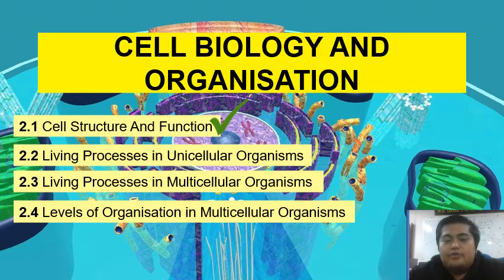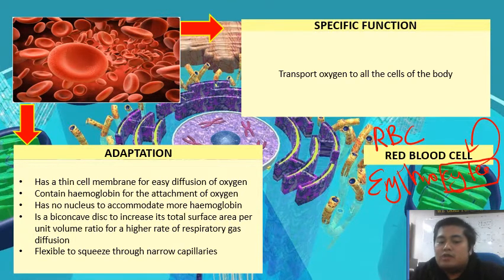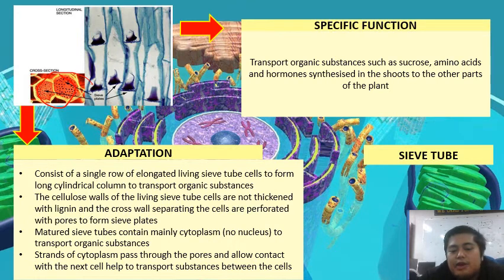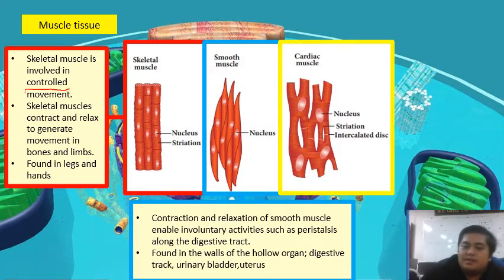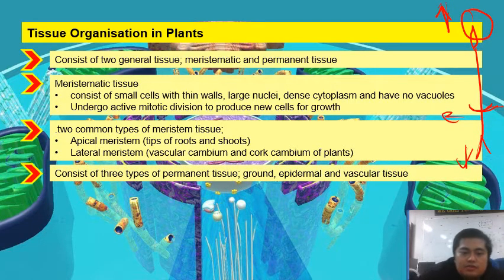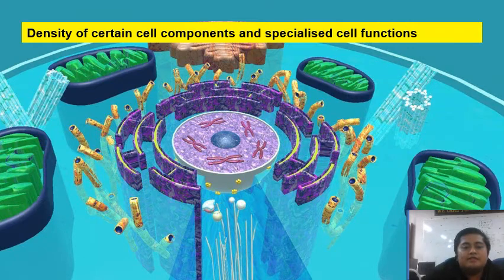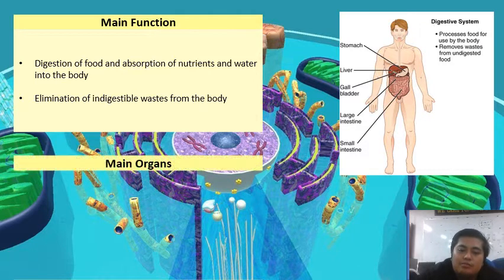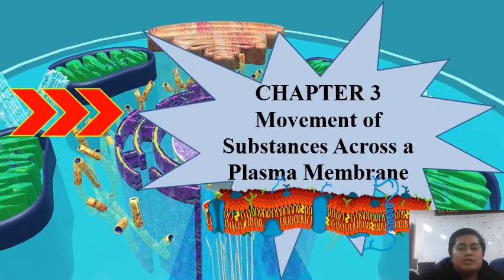Chapter 2 Cell Biology And Organisation Part 2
Chapter 1 Biology Form 4 KSSM
Theme : Fundamentals of Biology
Topic :
2.3 Living Processes in Multicellular Organisms
2.4 Levels of Organisation in Multicellular Organisms